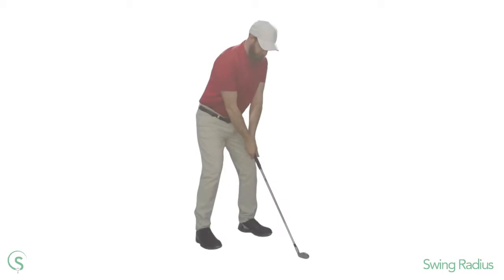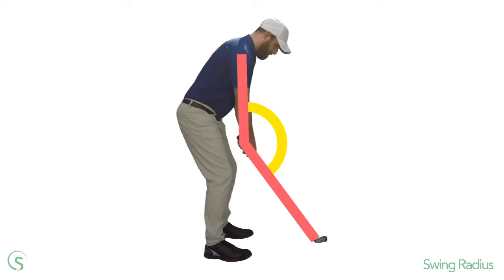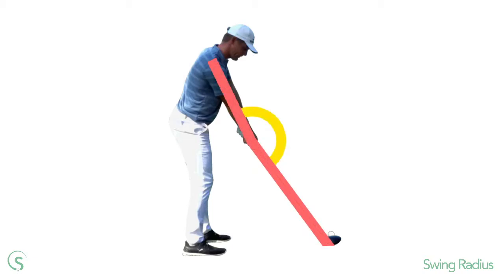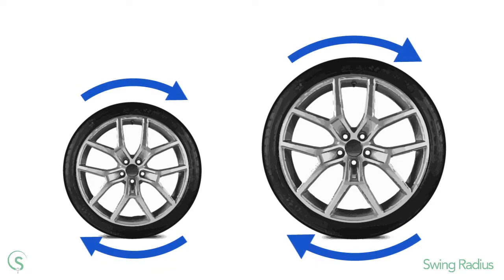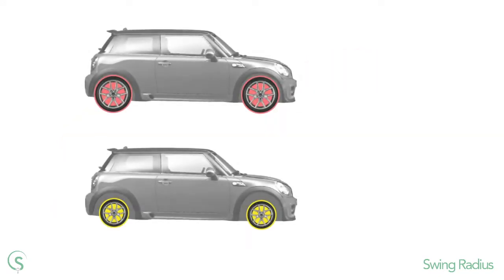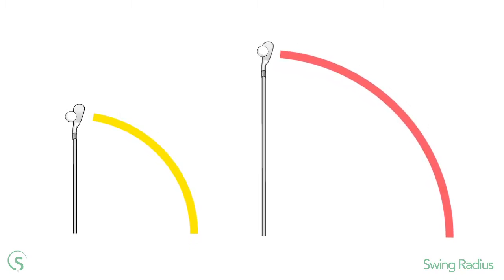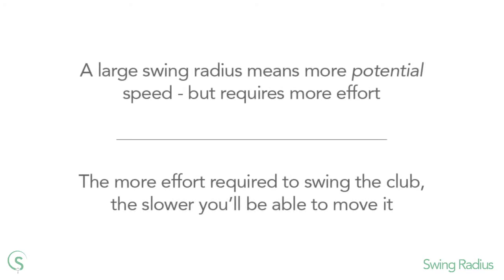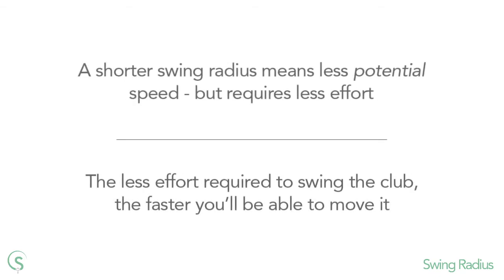Bryson DeChambeau's Swing Radius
The Swing Engineer discusses DeChambeau's swing radius